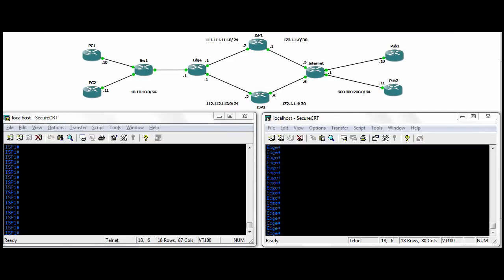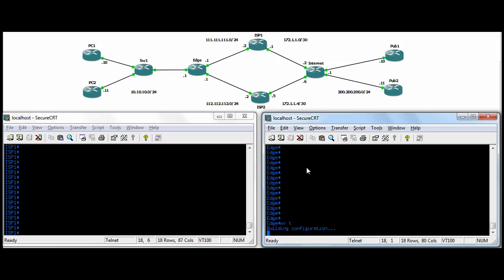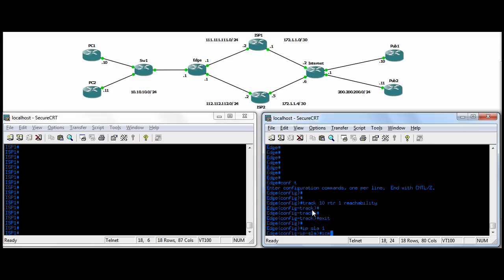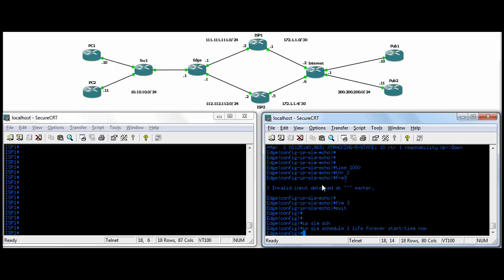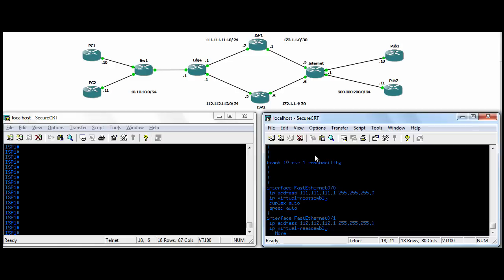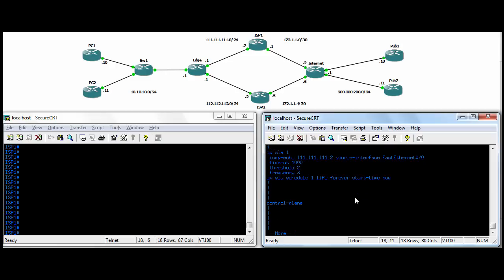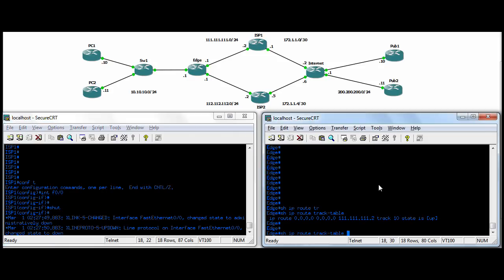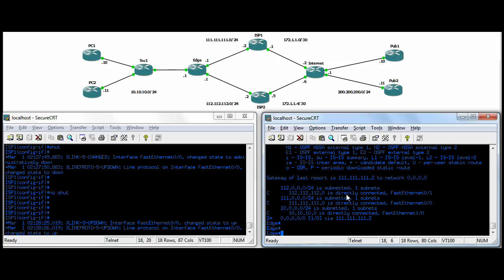Cisco IOS Router - Lab3 - IP SLA - Route Tracking.mov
Cisco IOS Router IP SLA tracking default route. If the console window is blurry. View in HD720 and full screen.